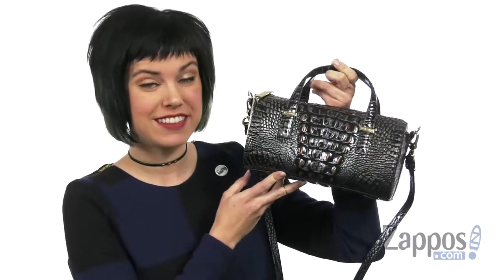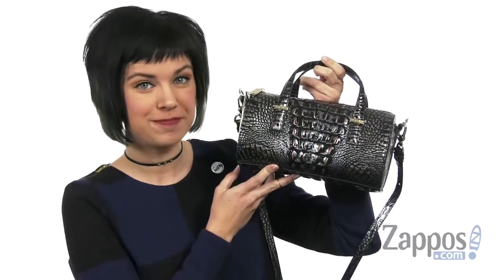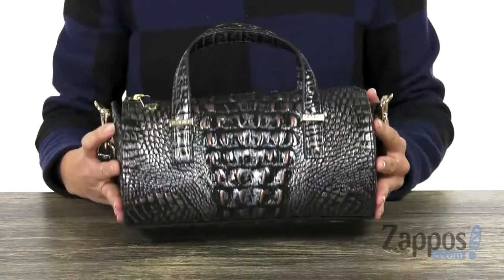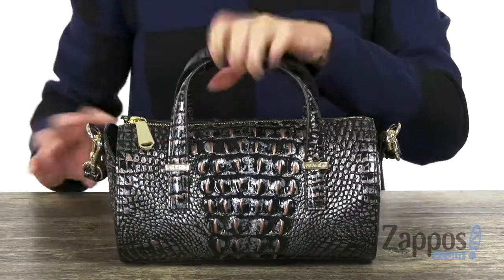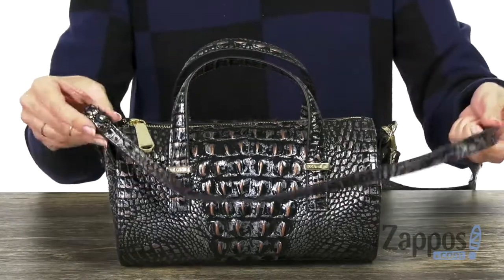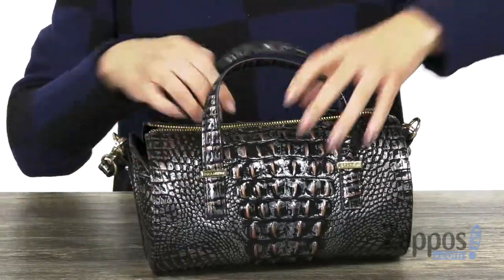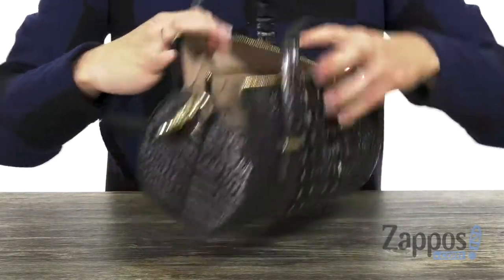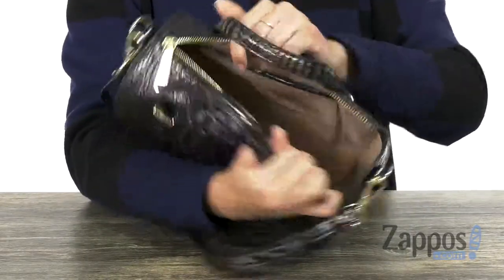Brahmin Claire Crossbody SKU: 9160084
The Claire is a small zip-top barrel bag with a slight vintage feel inspired by the runways. Carry in hand by the top handles or attach the adjustable strap to wear it as a crossbody. Petite, functional, and seriously stylish, the mini barrel bag is on a roll to becoming the next big thing.
Made of embossed leather.
Dual carrying handles with detachable, adjustable crossbody strap.
Zipper closure.
Signature logo engraved detail at front.
Flat bottom.
Lined interior.
Interior zip and slip pockets.
Imported.